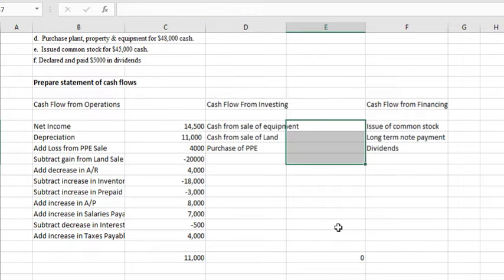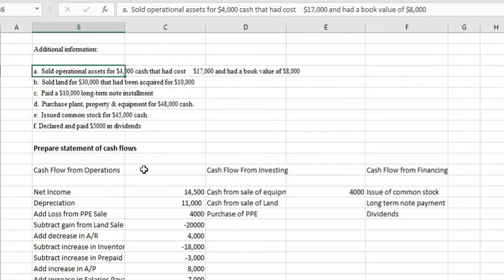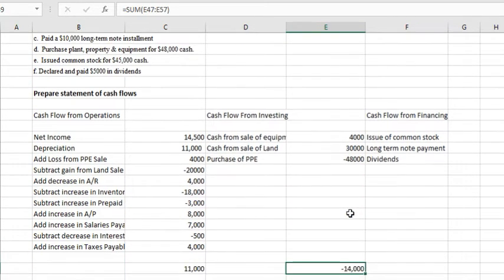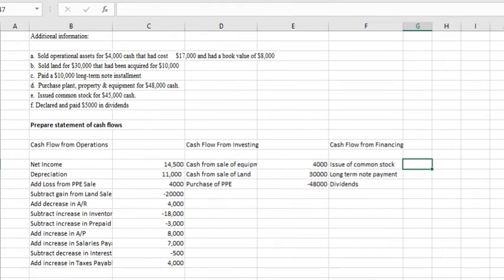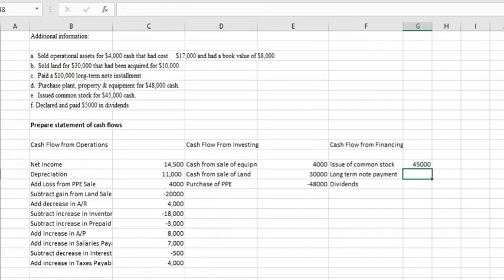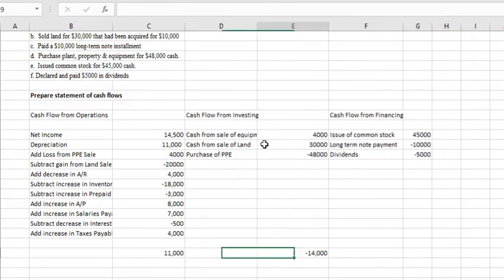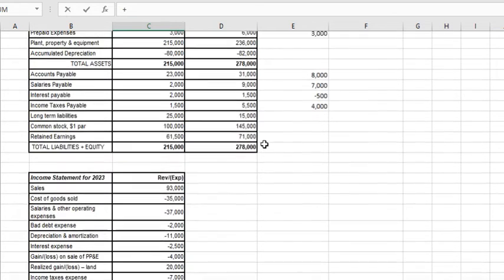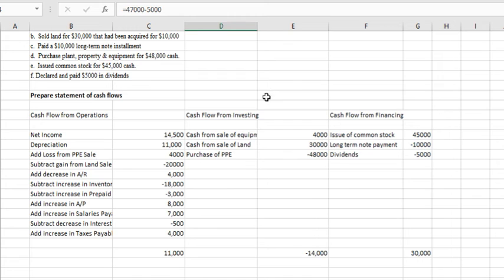Financial Accounting 8.5 Statement of Cash Flows Part 3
In this video, we are going to analyze cash flow from investing as well as cash flow from financing. We are going to conclude our analysis by reviewing total change in cash which is Cash from Operations + Cash from Investing + Cash from Financing.

To access the spreadsheet I worked on this video please click on the Google Drive